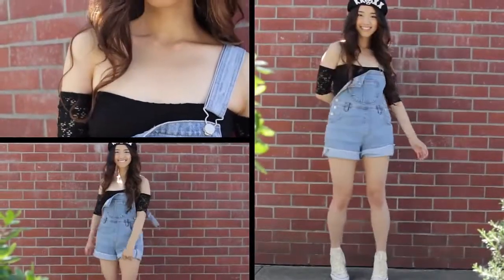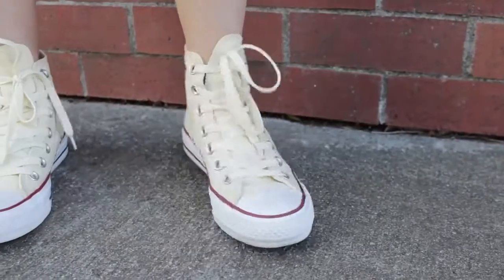How I Style Overalls Dungarees / Watch Me at Target's Bullseye University!